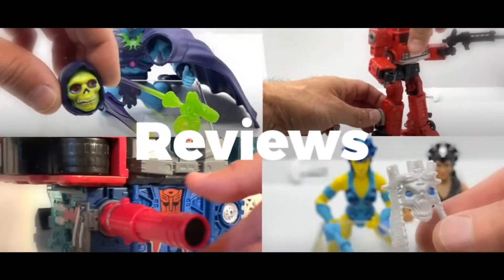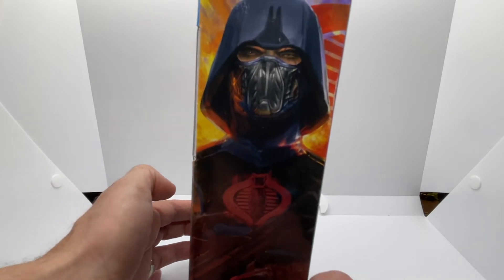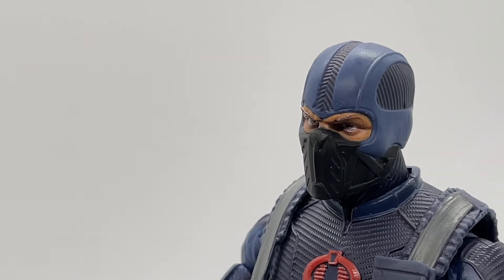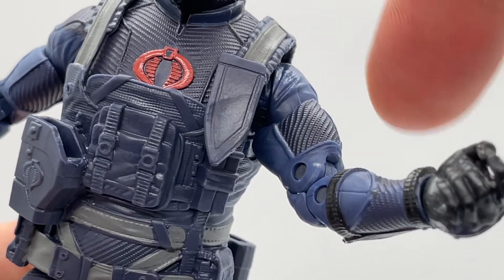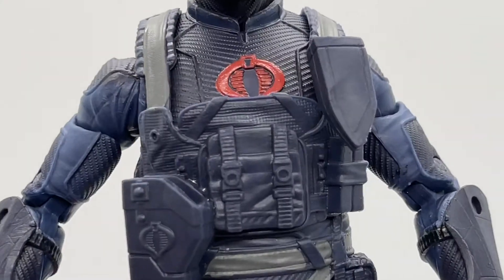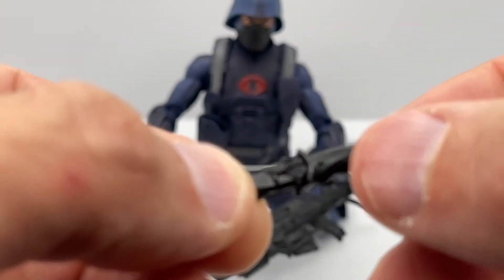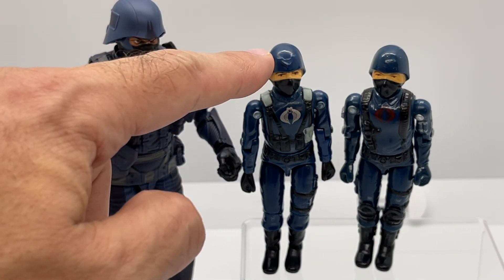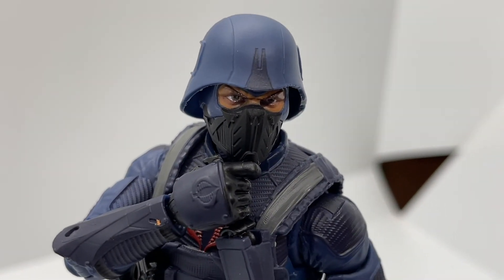Cobra Infantry GI Joe Classified Series Figure Review and Vintage Figure Comparison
In this review, we take an up close and personal look at the GI Joe Classified Series Cobra Infantry figure body part by body part AND as a special bonus, I will be comparing him with not only one but two (YES TWO) vintage Cobra troopers from 1982.

0:00 Intro
0:38 Box and Art
3:02 Cobra Infantry Figure
11:48 Cobra Infantry Figure Weapons
15:08 Vintage 1982 Cobra and Cobra Officer
17:22 Wrap Up